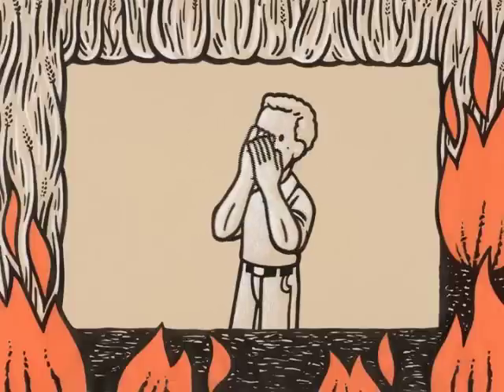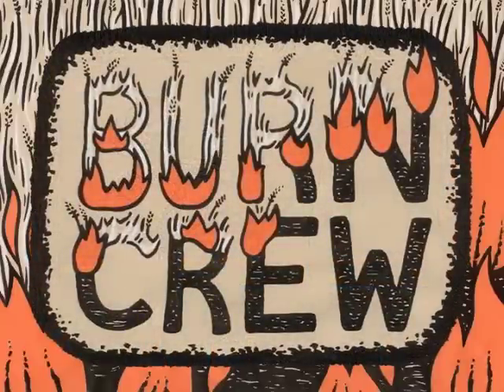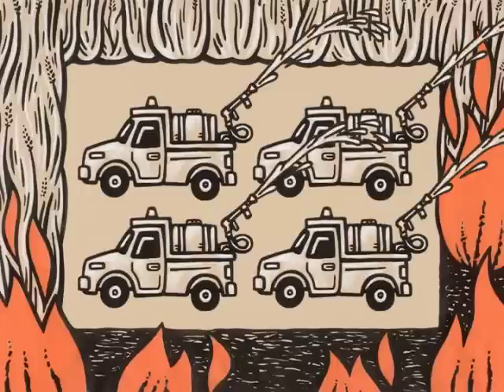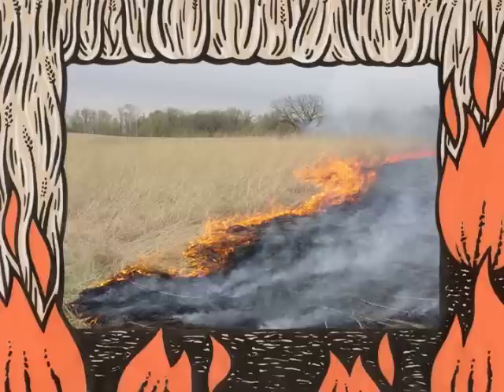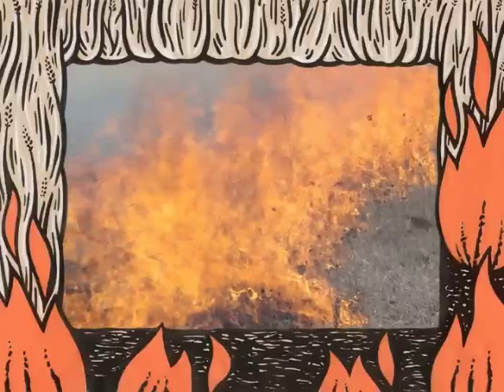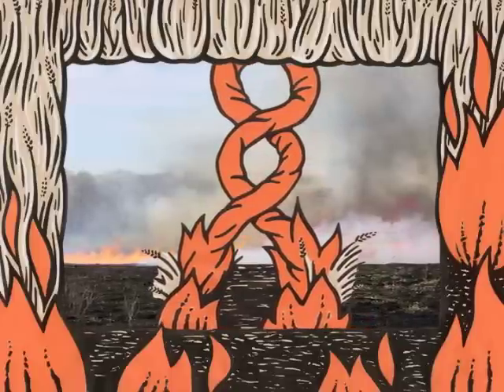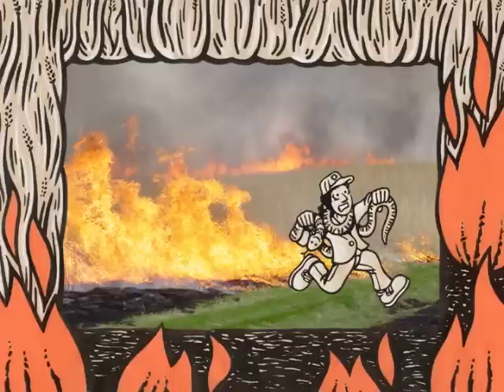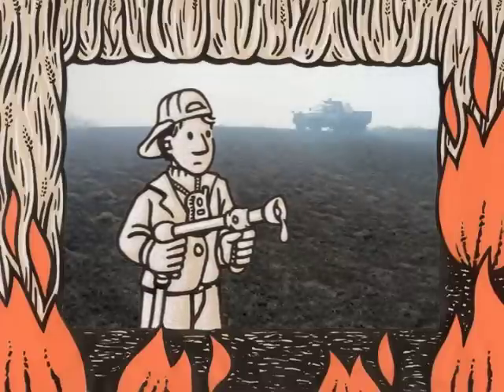Burn Crew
Every spring, natural resource managers preserve the integrity of prairie ecosystems by burning them to the ground.  Thanks to Three Rivers Park District for a remarkable experience.